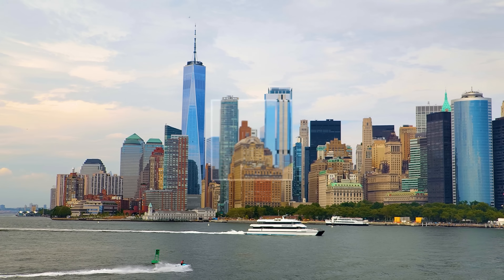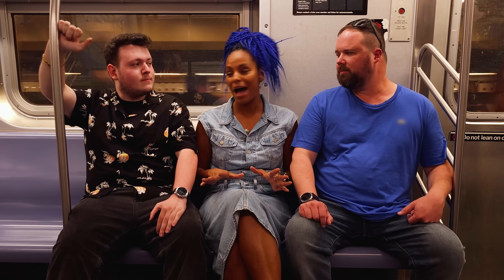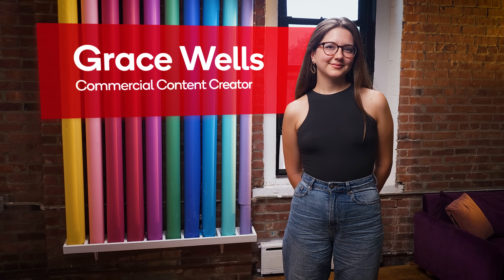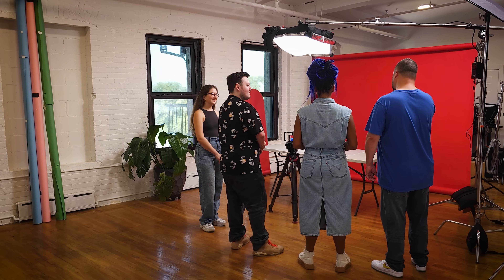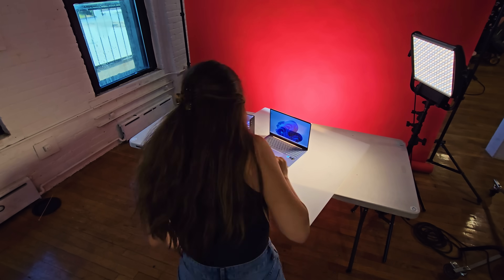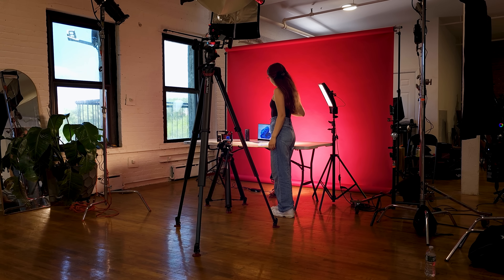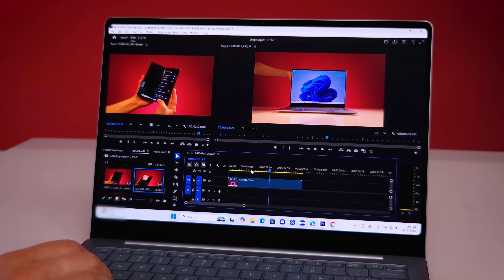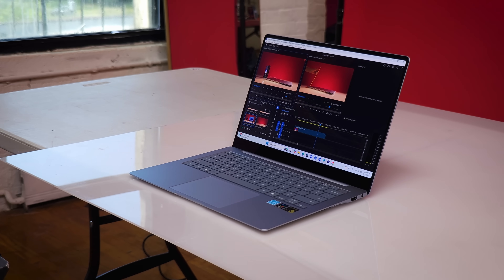Behind the Silicon S2 E5 | Innovation That Never Sleeps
This episode is your front-row seat to the future of performance.

We’re diving deep into next-gen laptop and mobile performance with Grace Wells, a visionary content creator. Discover how Snapdragon-powered laptops and smartphones are transforming production workflows —and how the new 3rd Gen Qualcomm Oryon CPU is set to luck a whole new level of performance in the Snapdragon X2 Elite and Snapdragon 8 Elite gen 5 platforms.